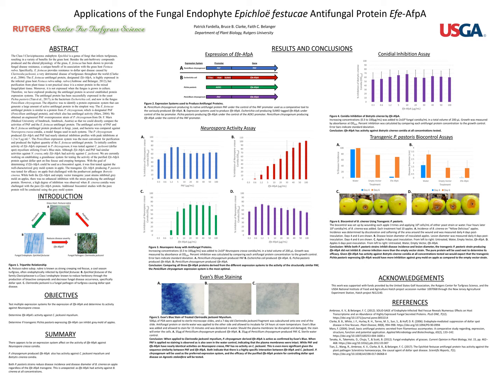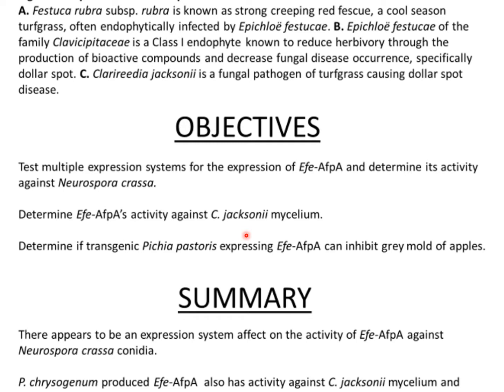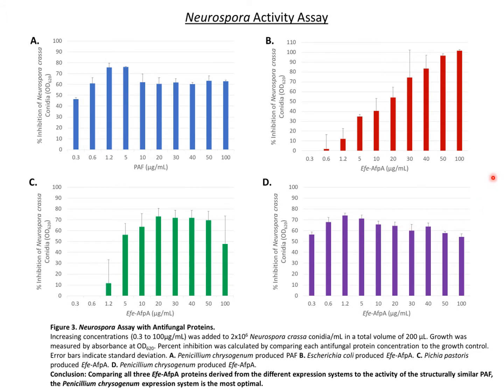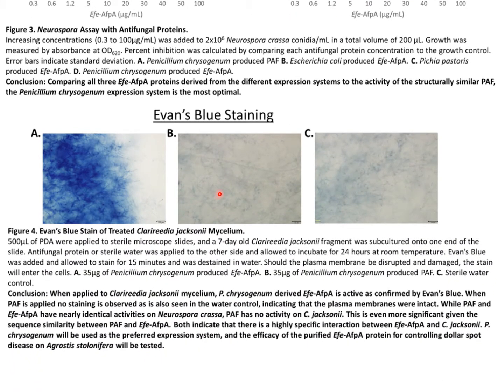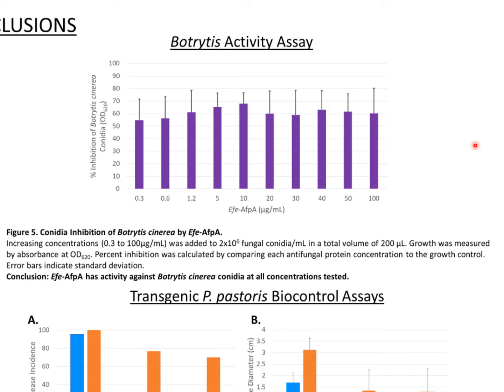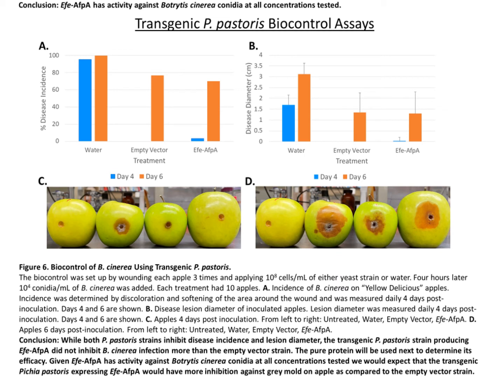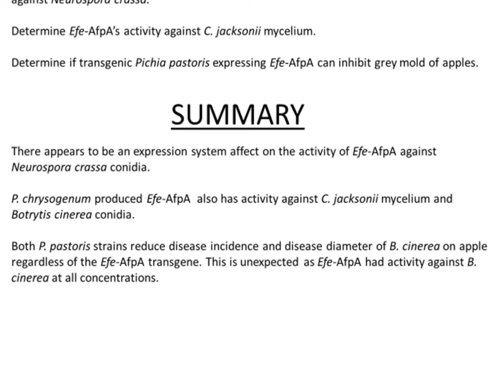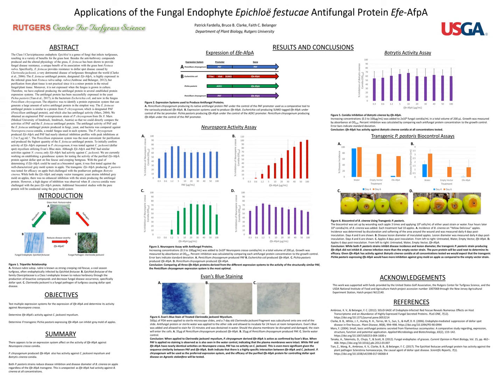Applications of the Epichloë festucae antifungal protein, EfeAfpA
Applications of the Epichloë festucae antifungal protein, EfeAfpA (Patrick Fardella, Bruce B. Clarke, and Faith C. Belanger)